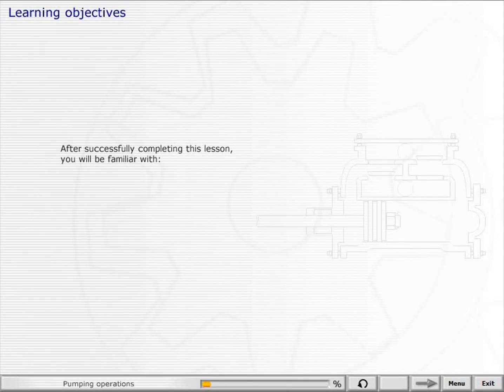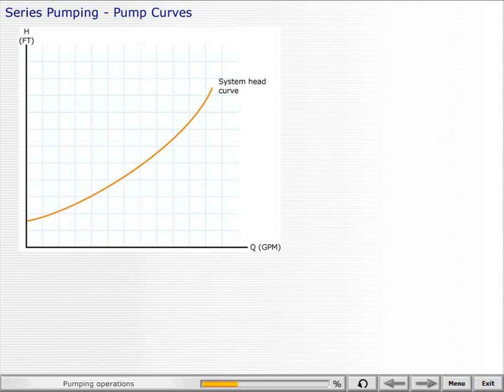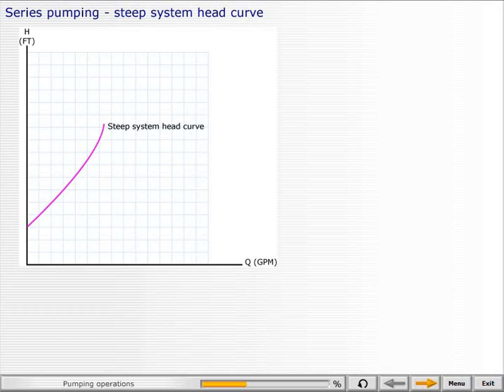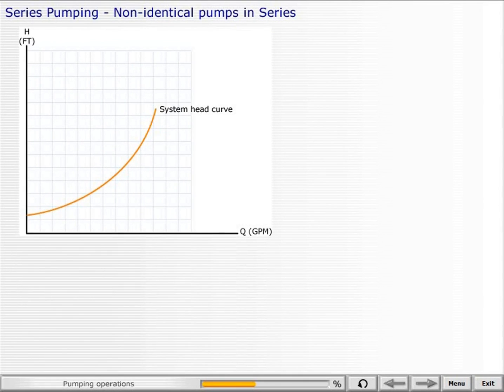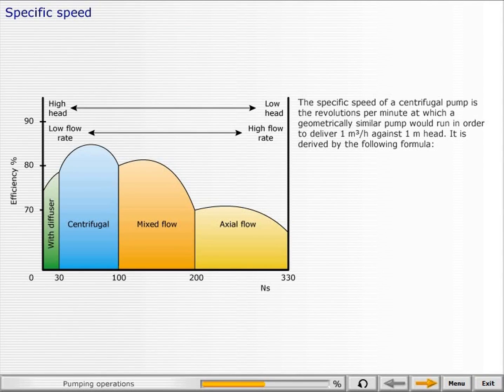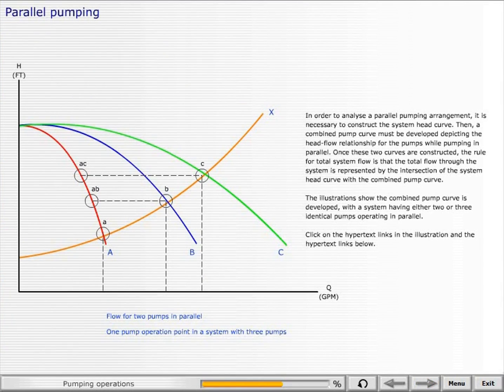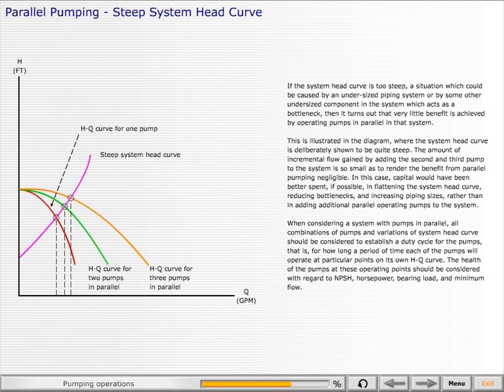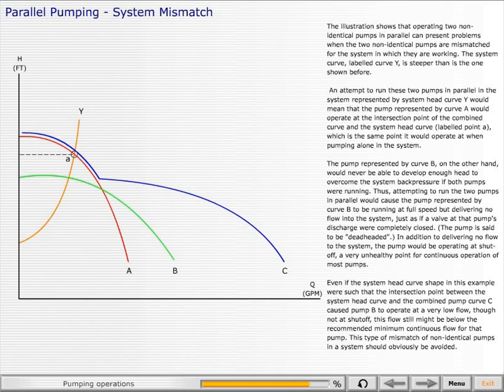Series and Parallel Pumping - Pumps and Pumping Operations - Chapter 4